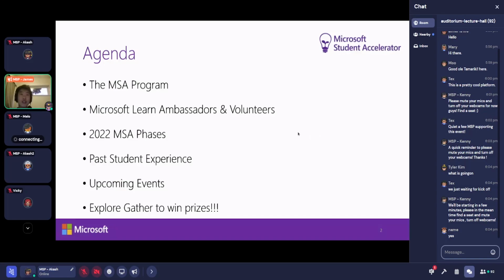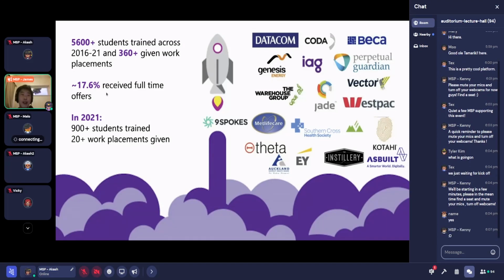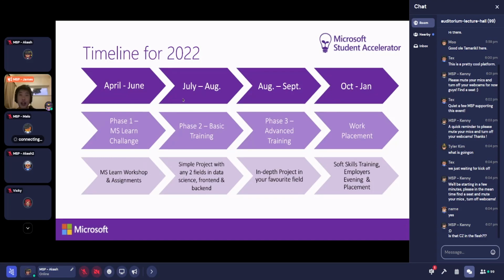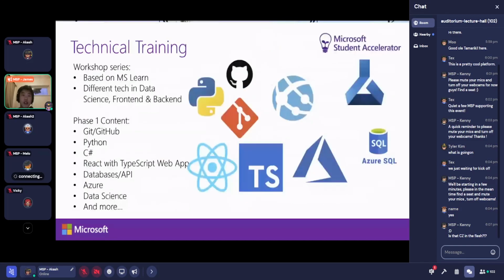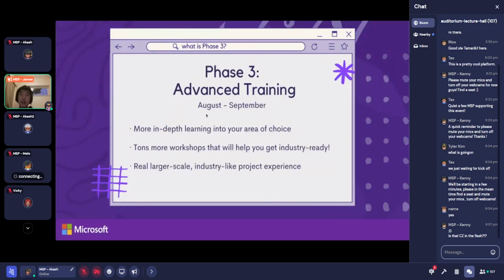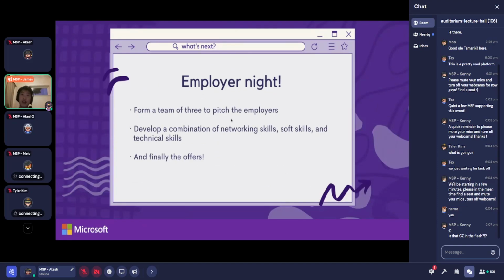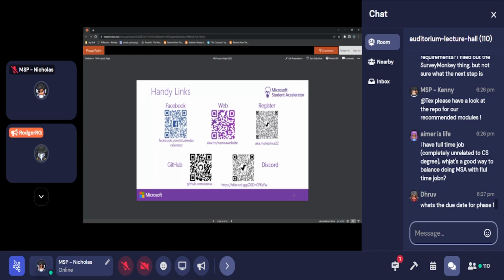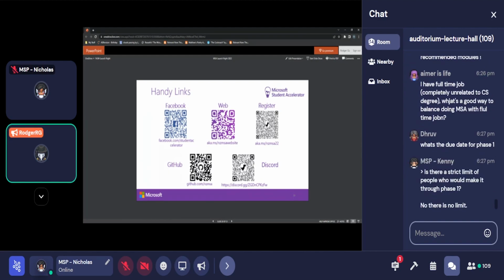MSA Launch Night 2022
Official MSA Launch Night 2022 Recording!

Timestamps:
0:00 - 3:55 Introduction to MSA Programme
3:55 - 13:20 Timeline of MSA 2022
13:20 - 15:40 Past Student Experience
15:40 - 29:25 Technical Details + Q&A
29:25 - 32:16 Quiz